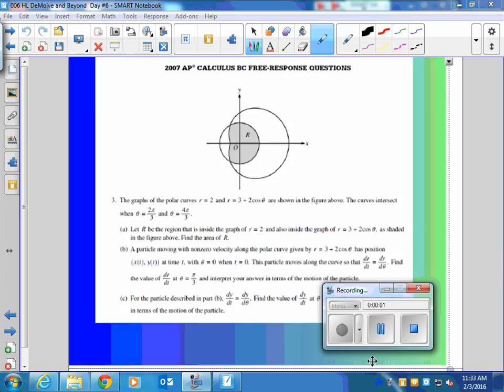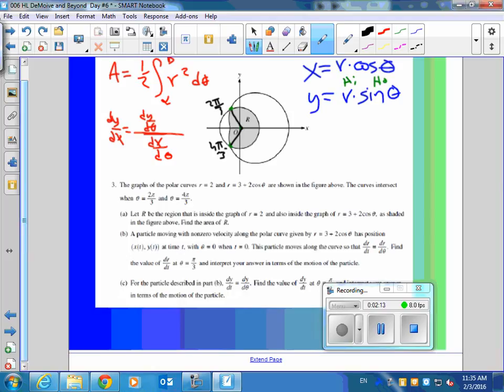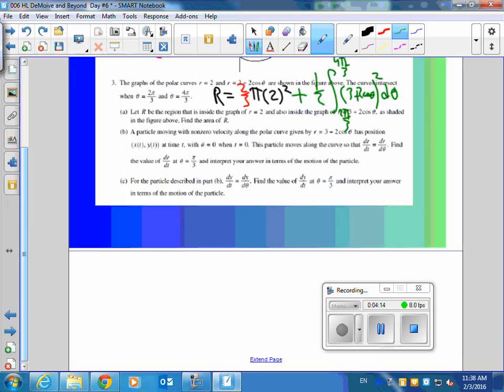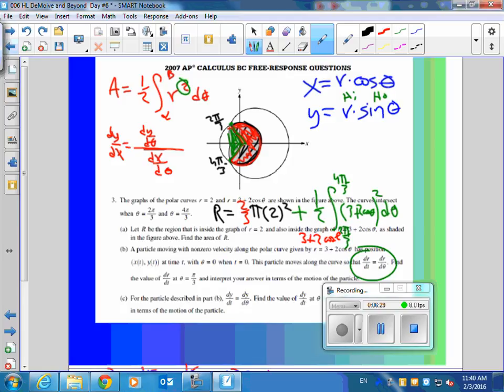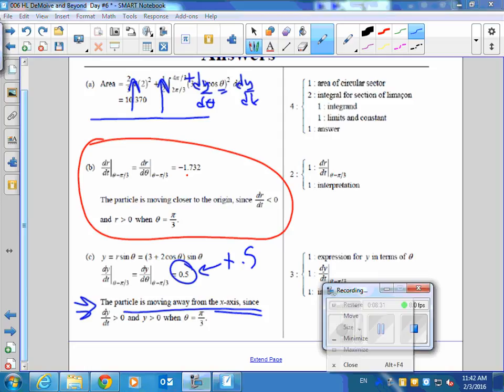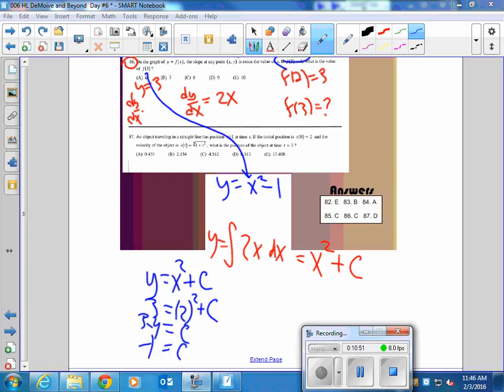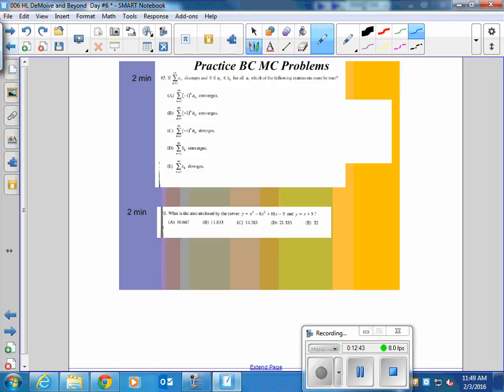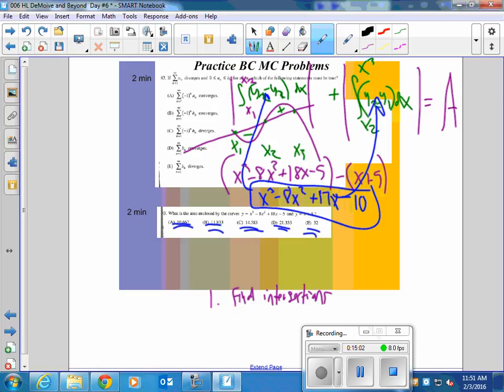HL2 Polar Calc BC Problems Exp 2 3